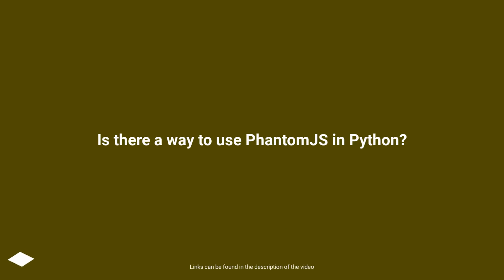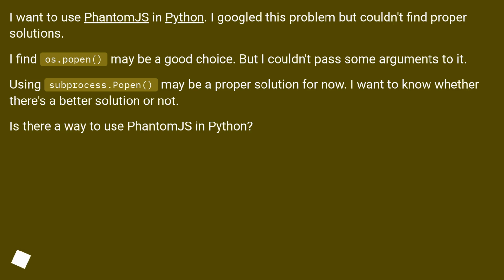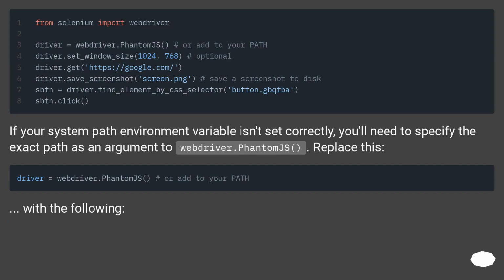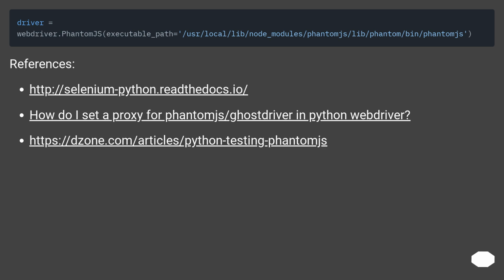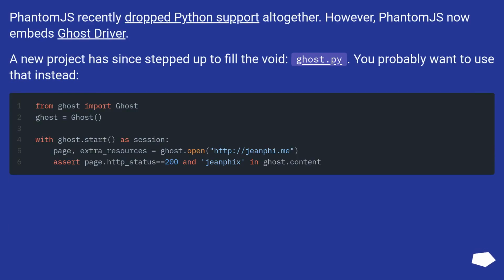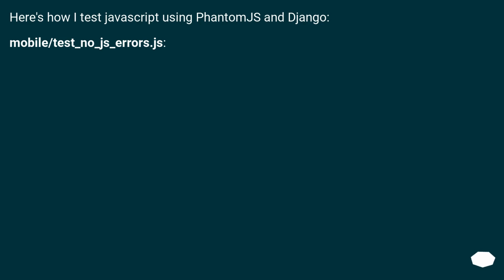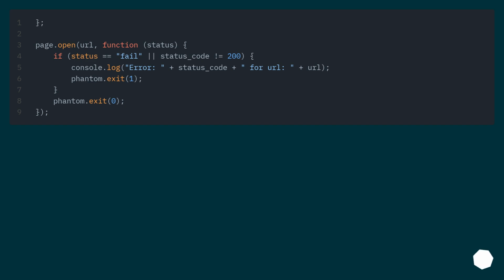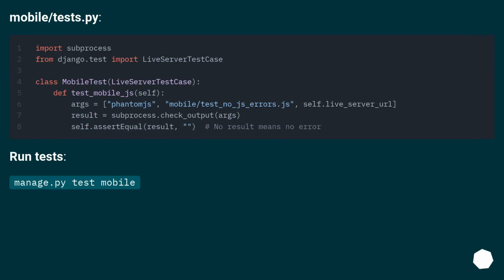Is there a way to use PhantomJS in Python?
Chapters
00:00 Question
00:39 Accepted answer (Score 387)
01:57 Answer 2 (Score 86)
02:25 Answer 3 (Score 40)
03:16 Answer 4 (Score 8)
04:18 Thank you

[How do I set a proxy for phantomjs/ghostdriver in python webdriver?]